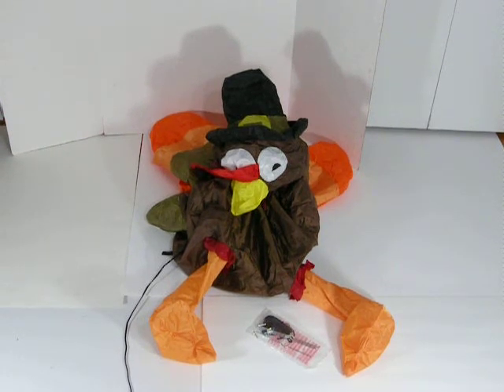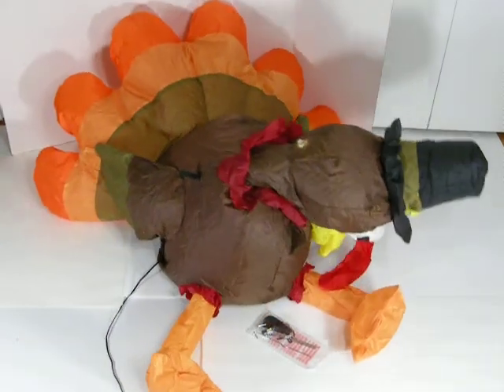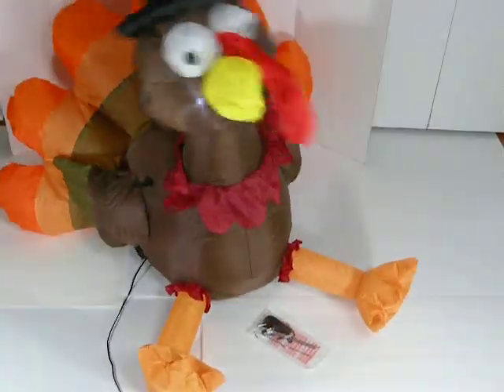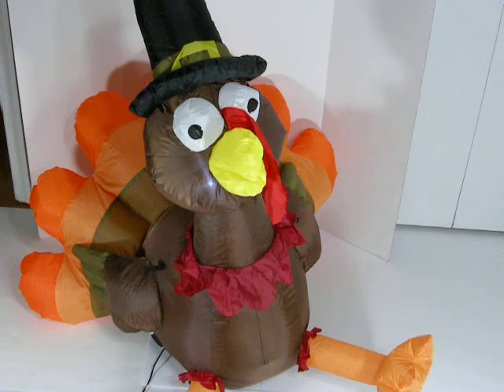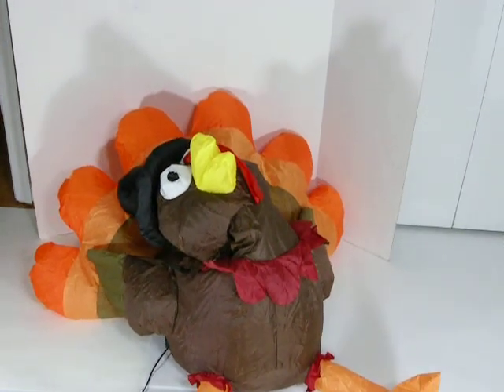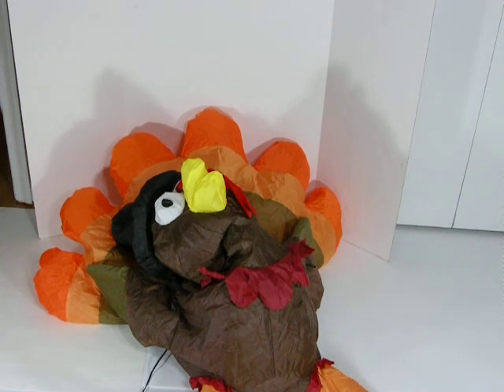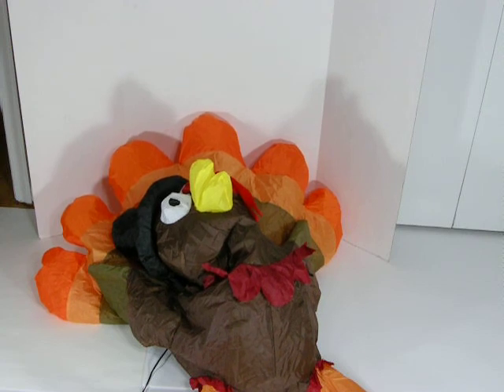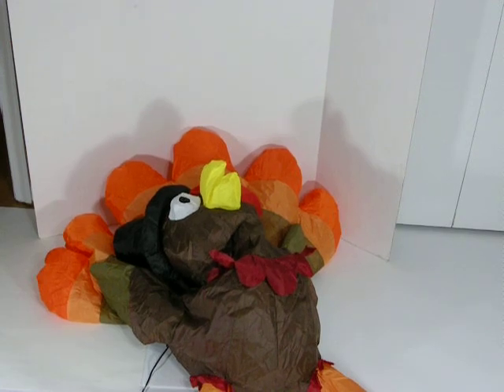Airblown Inflatable Turkey by Gemmy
3' x 3' x 34" inflatable Airblown turkey by Gemmy Industries.  Just plug him in and he'll stay inflated as long as he's plugged in.  Make sure the little zipper at the fan is zipped or he won't inflate properly.  Rated for indoor and outdoor use.